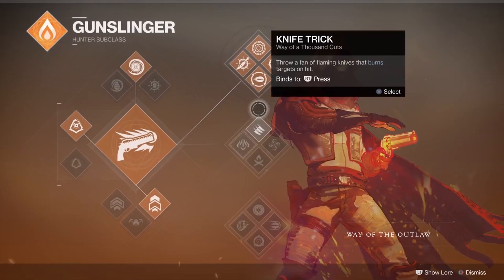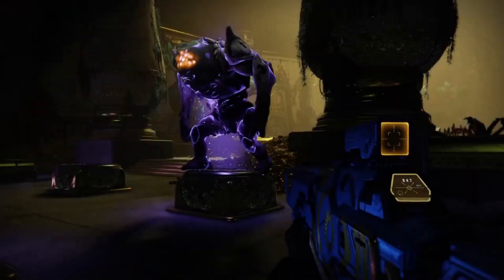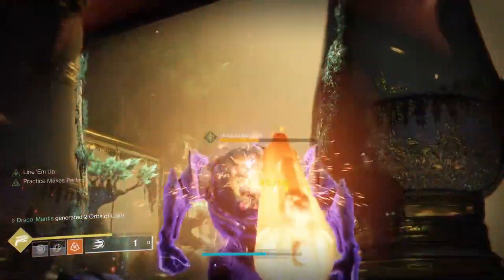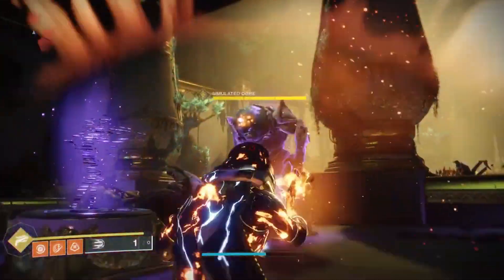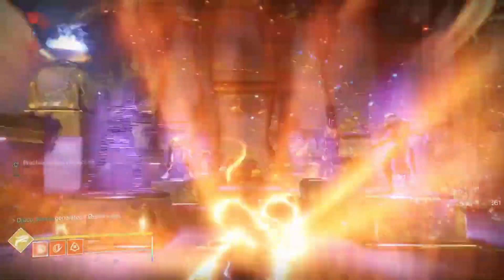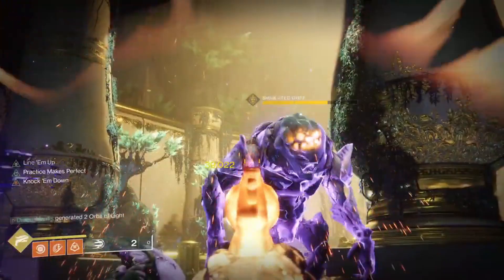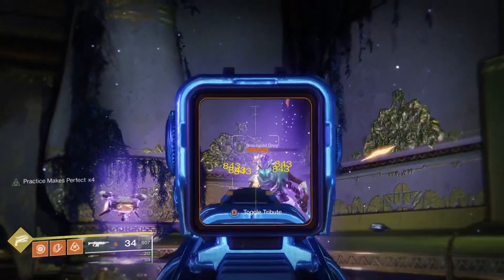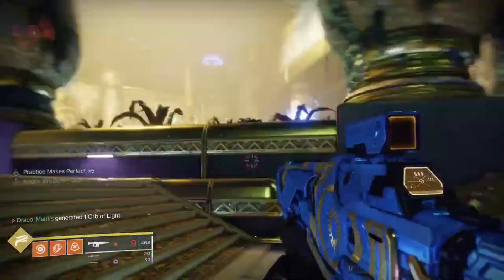What's the difference? Celestial Nighthawk Exotic Helmet ~Destiny 2~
Today we are looking at the exotic helmet for the Hunter Celestial Nighthawk. This is a helmet that changes both top tree and bottom tree Gunslinger to have one super powered shot. However it must be noted this helmet is only useful on the bottom tree of gunslinger because the bottom tree is the ONLY one that can do precision hits with the Golden Gun super. The video is more of just a visual guide on how the exotic itself works with the super of Gunslinger.